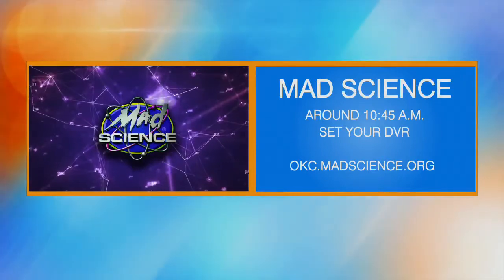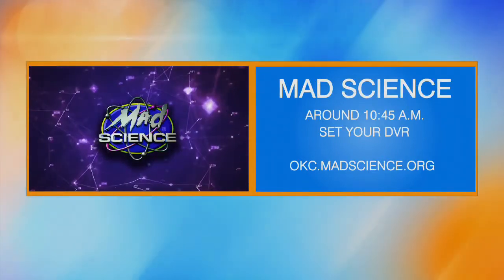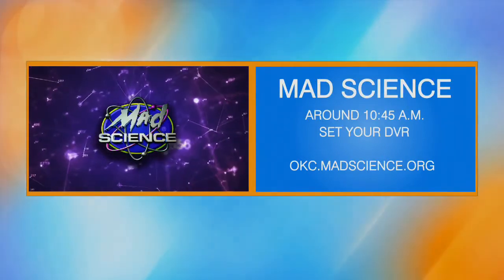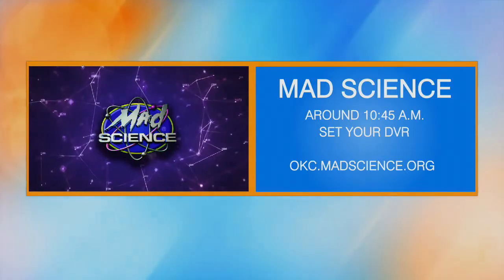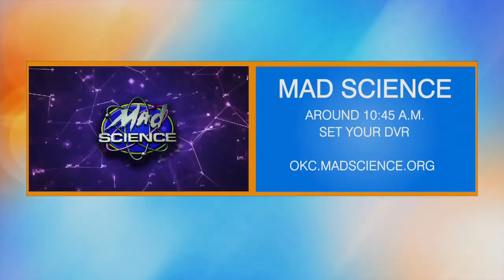The Dogs of Science study our cells.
The Dogs study cells and even play with our food!  Who knew cells could be so tasty!!